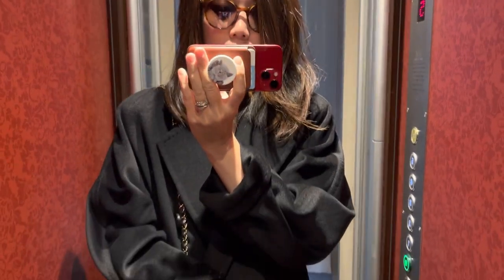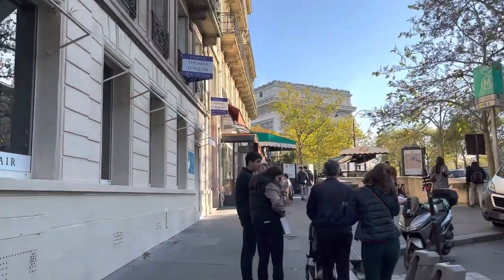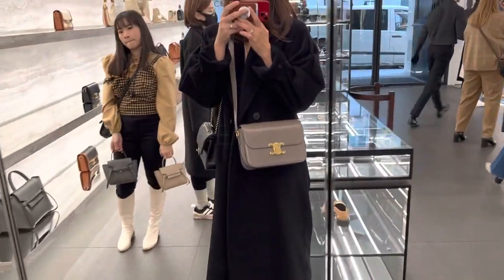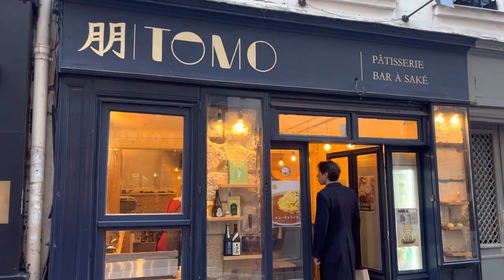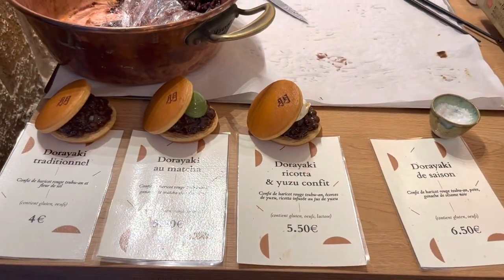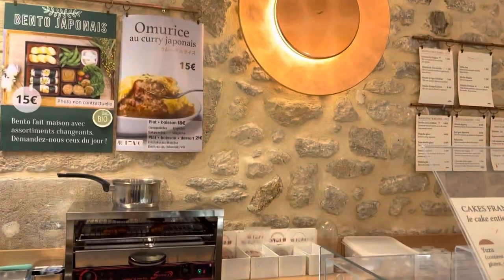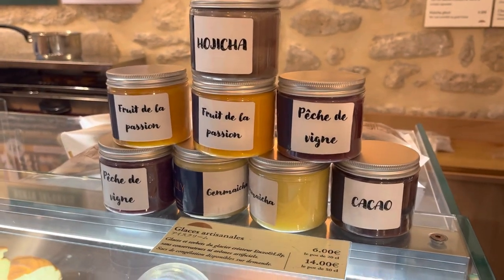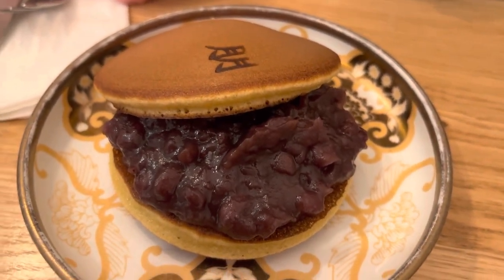PARISIAN WEEKEND: Celine triomphe bag, Franco-Japanese pastry shop MUST TRY!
How I spent my Saturday in Paris - tried on Celine Triomphe bag and checked out a super cute Franco-Japanese pastry shop in the St. Germain area.

TOMO (patisserietomo.fr), locations:
- St. Germain / Odéon: 16 rue Grégoire de Tours, 75006 Paris
- Palais Royal / Opéra: 11 rue Chabanais, 75002 Paris